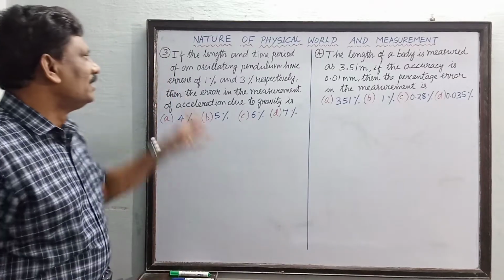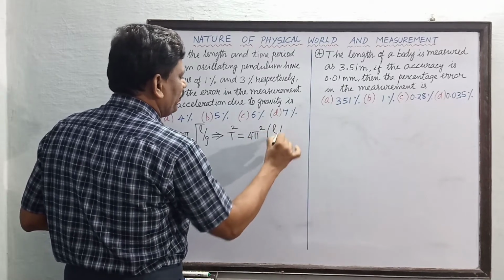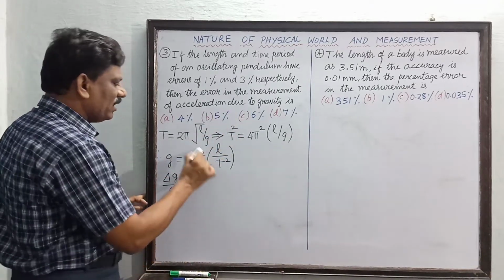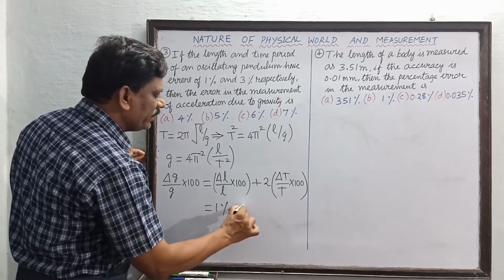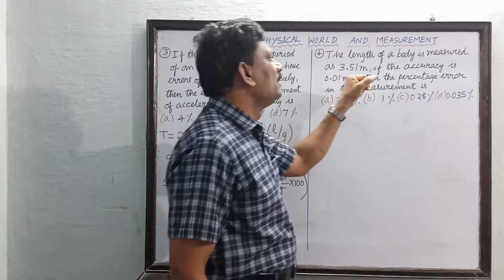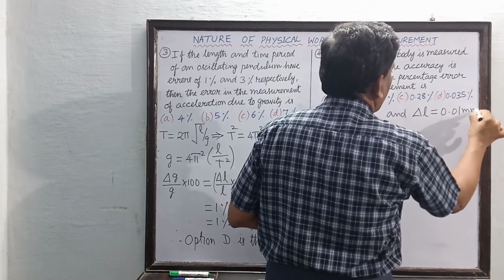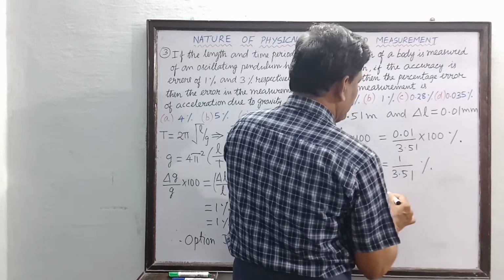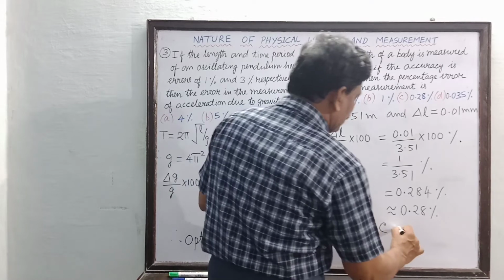Measurements | TN Stateboard Chapter 1 | Solutions to Textbook MCQs | Temple of Physics TOP | (3,4)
3) If the length and time period of an oscillating pendulum have errors 1% and 3% respectively, then the error in the measurement of acceleration due to gravity is
a) 4%
b) 5%
c) 6%
d) 7%

4) The length of a body is measured as 3.51m , if the accuracy is 0.01mm , then the percentage error in the measurement is
a) 351%
b) 1%
c) 0.28 %
d) 0.035%

MEASUREMENTS LESSON CLASSROOM TEACHING

MEASUREMENTS TEXT-BOOK MCQs WITH SOLUTIONS

MEASUREMENTS COMPETITIVE MCQs WITH SOLUTIONS

☑️ Tamil Nadu Stateboard Measurements MCQs with Solutions
☑️ TN New Syllabus Measurements Chapter MCQs Answers
☑️ 11th physics tamilnadu state board
☑️ class 11 physics tamilnadu state board syllabus
☑️ measurement class 11 physics
☑️ measurement class 11th
☑️ measurement class 11th physics
☑️ measurement class 11 physics neet
☑️ measurements class 11 physics
☑️ measurement class 11 notes
☑️ units and measurements class 11 neet
☑️ units and measurements class 11 basics
☑️ units and measurements class 11 cbse
☑️ units and measurements class 11 cbse ncert
☑️ units and measurements class 11 dimensions
☑️ error analysis class 11 problems
☑️ analysis and significant figures
☑️ dimension and error analysis class 11
☑️ error analysis for neet
☑️ error analysis for jee mains
☑️ error analysis iit jee
☑️ error analysis in physics
☑️ error analysis in numerical methods
☑️ error analysis jee
☑️ error analysis jee advanced
☑️ error analysis jee advanced questions